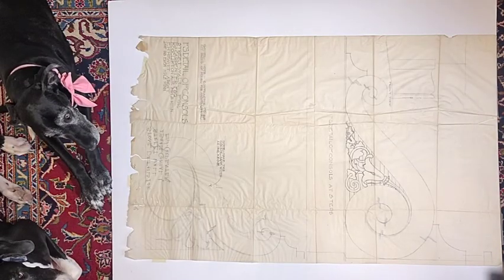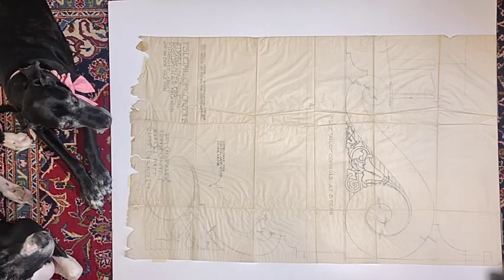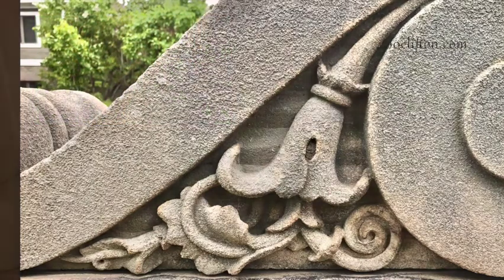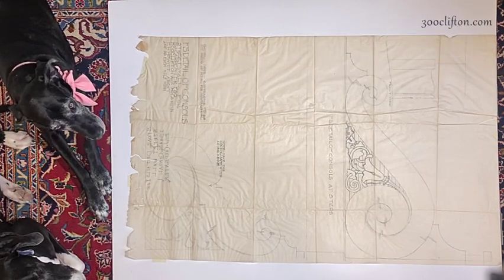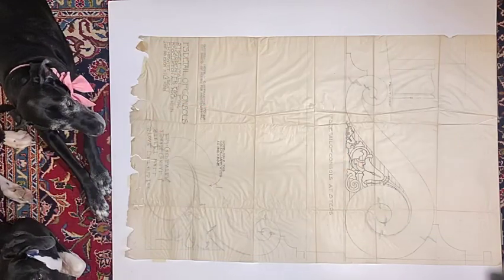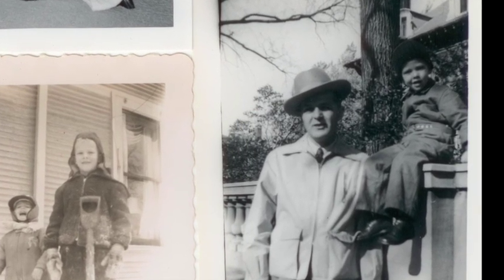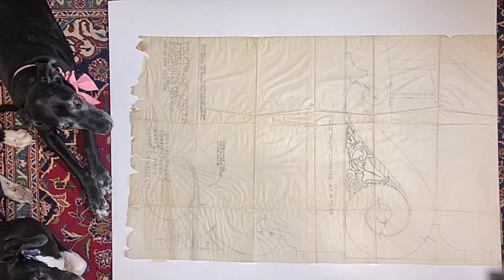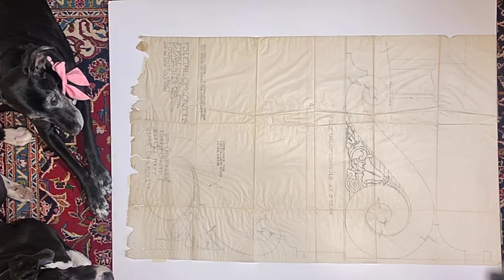Episode 75: Floorplan Friday - Consols